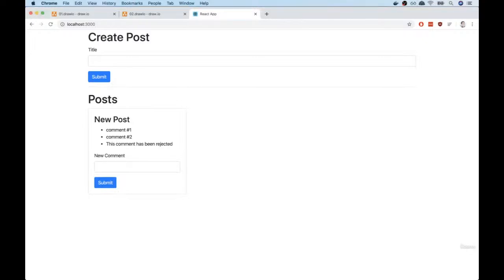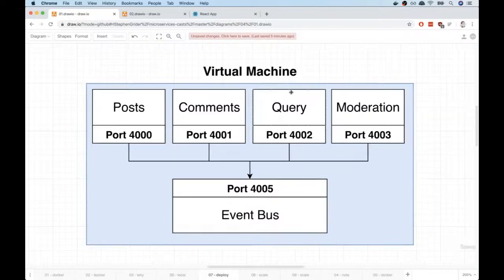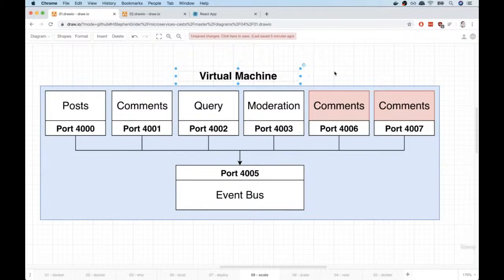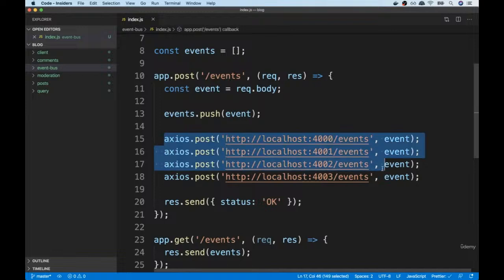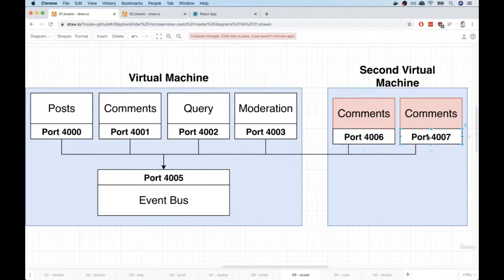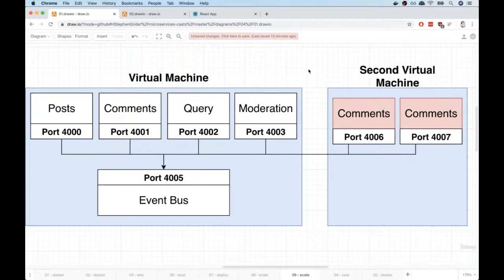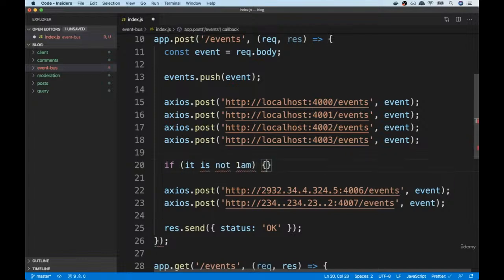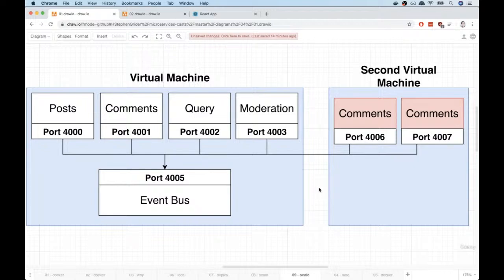001 Deployment Issues.mp4